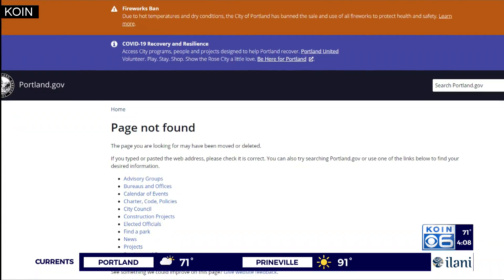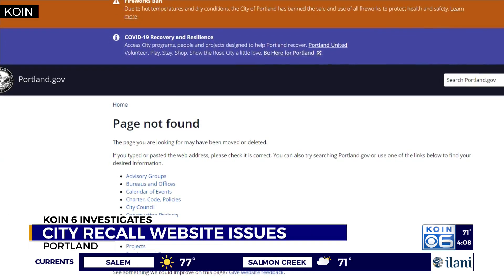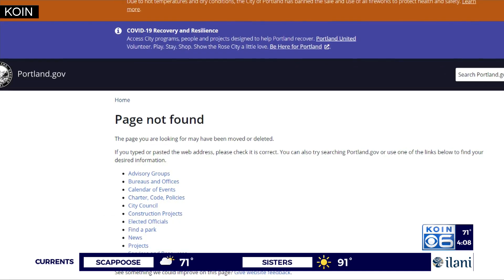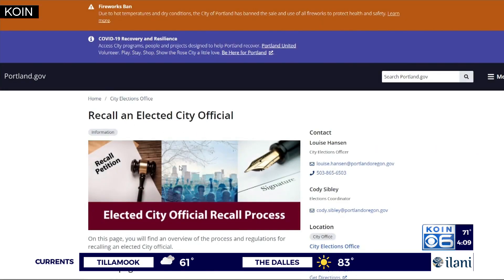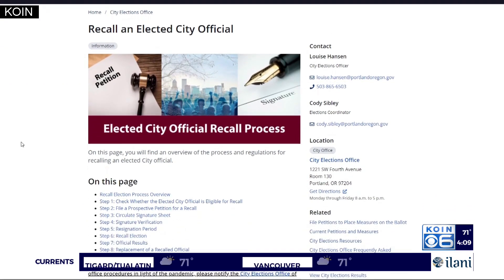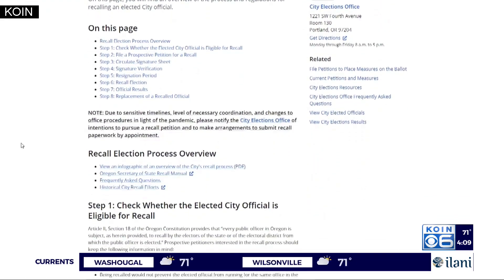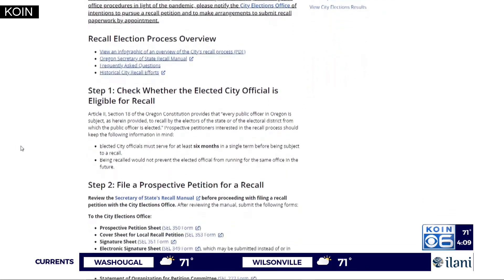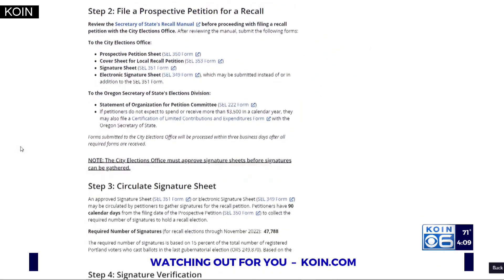KOIN asks: What happened to City of Portland’s recall website?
KOIN asks: What happened to City of Portland’s recall website? It was down for maintenance and now its back